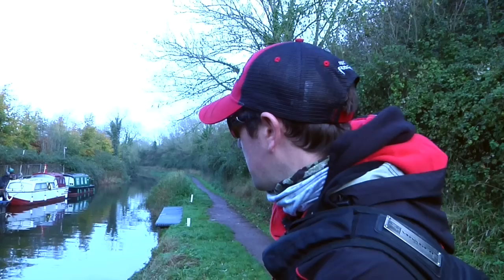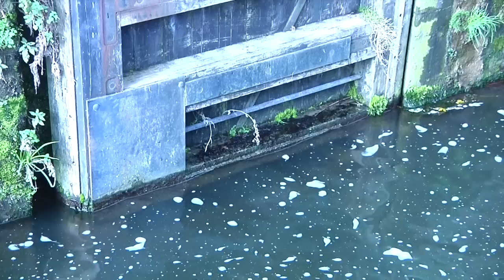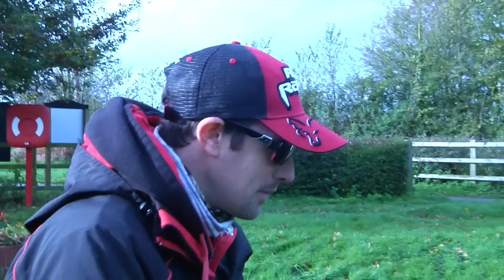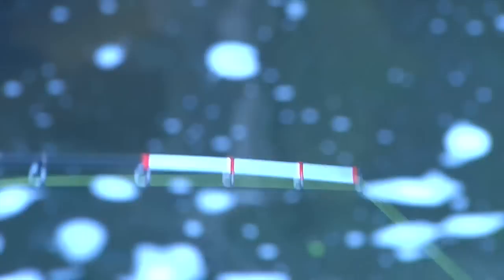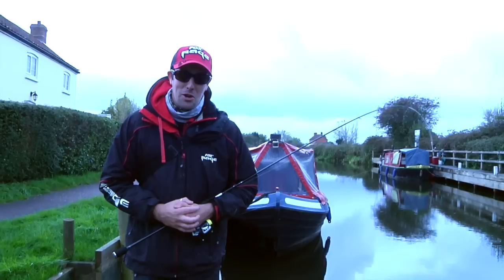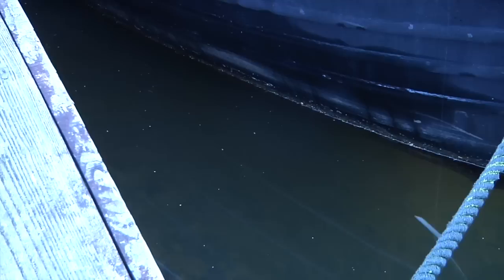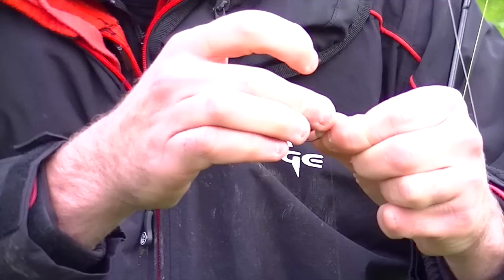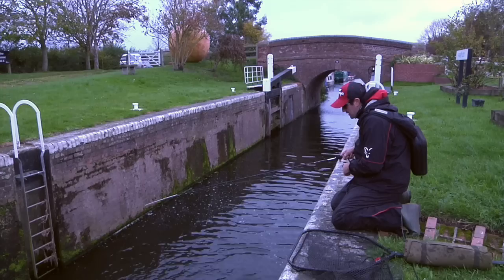***FOX RAGE TV*** Julian Chidgey on Drop Shot Fishing...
More top tips for Drop Shot fishing!